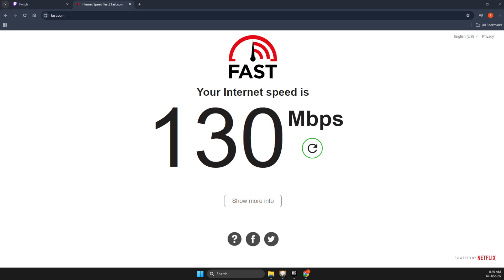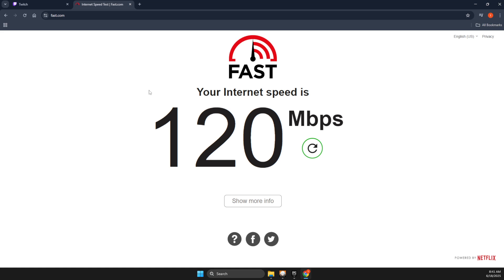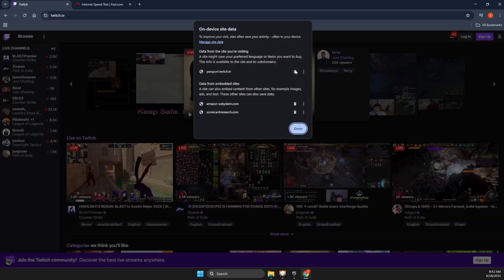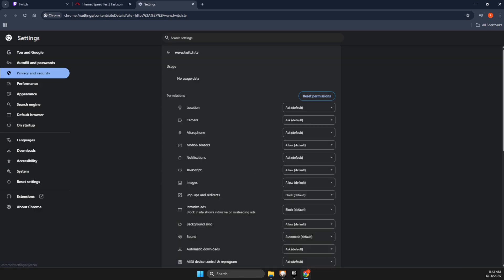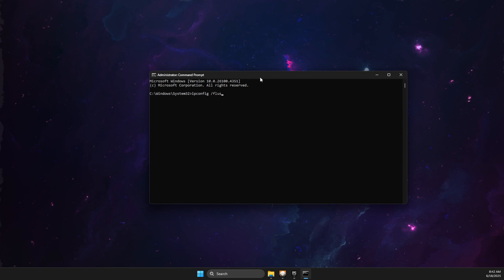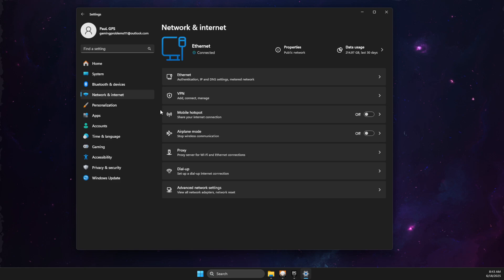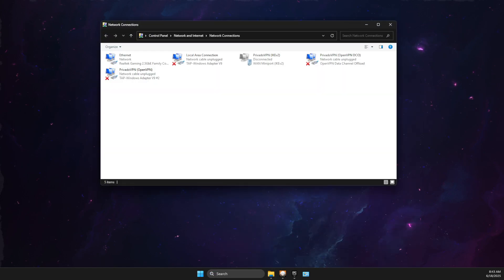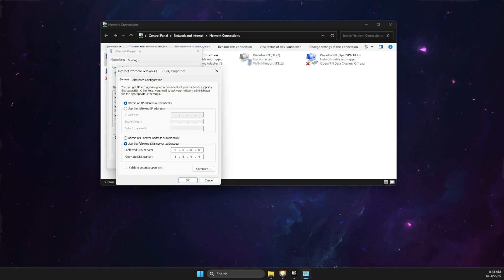How To Fix Twitch Error 1000 When Playing A Video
In this video I will show you How To Fix Twitch Error 1000 When Playing A Video. It's really easy and it will take you less than a minute to do it!